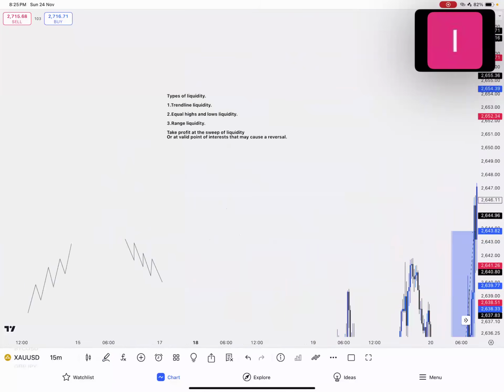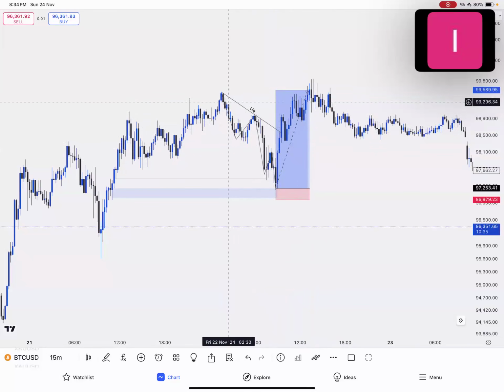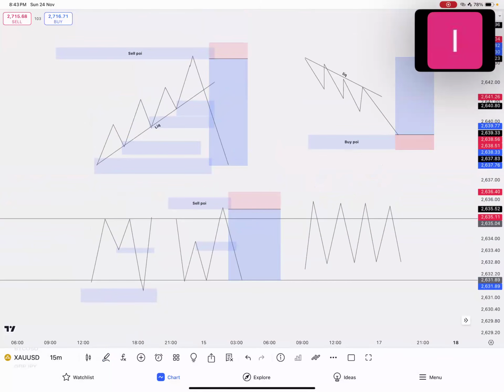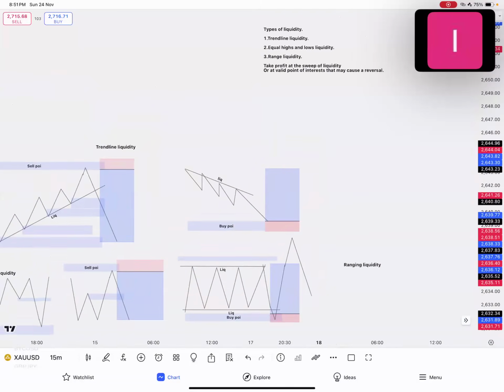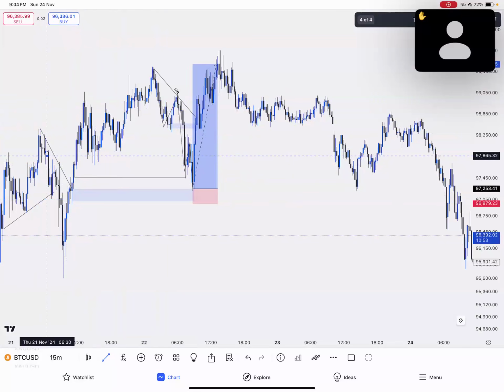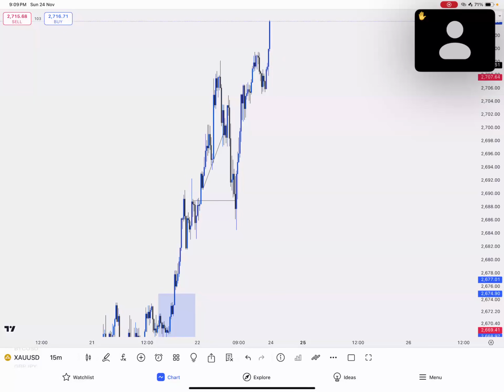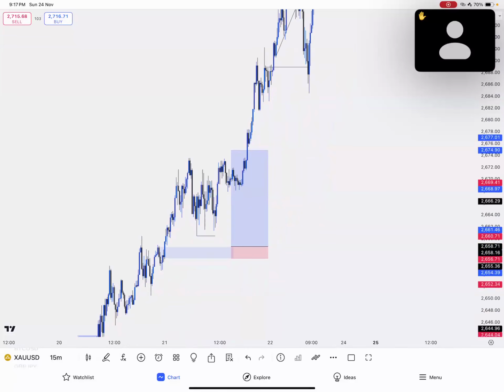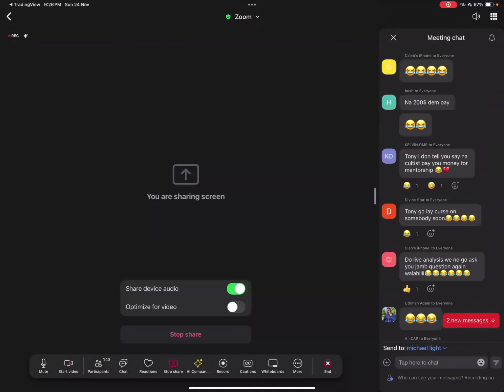Tony iyke November class : Types of liquidity